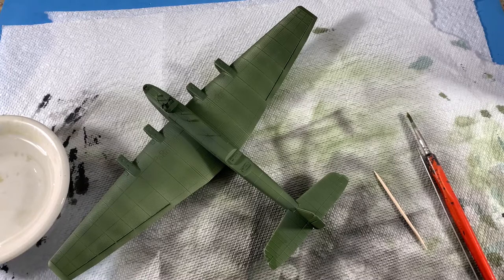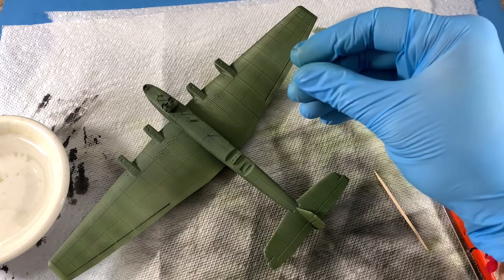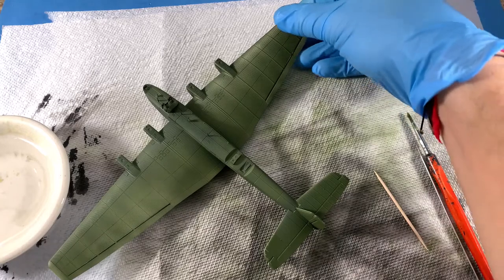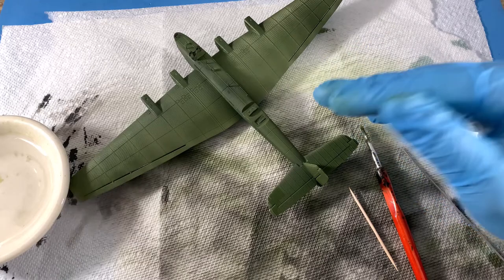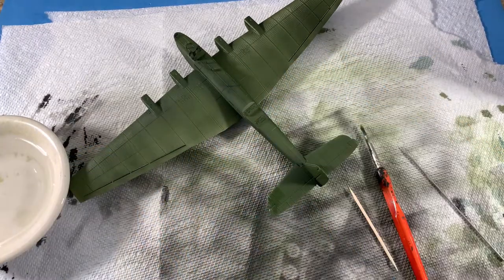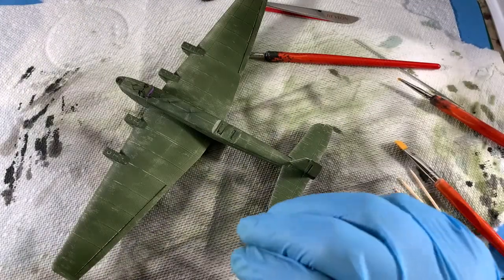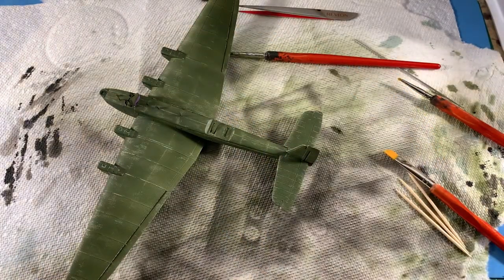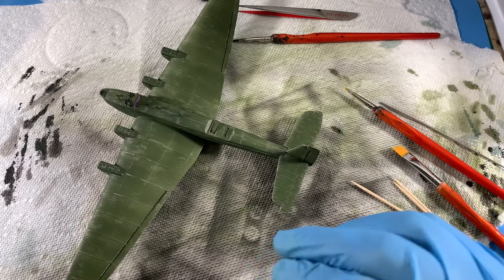Tupolev TB 3 Workbench Vlog 17 How's the weather?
Vlog of building the 1/144 plastic model airplane kit from Mars Models. Weathering using the hairspray technique.

Follow along with what I'm currently working on by turning on notifications.